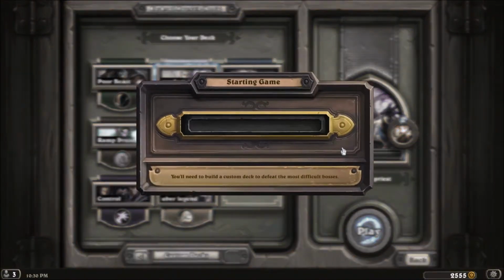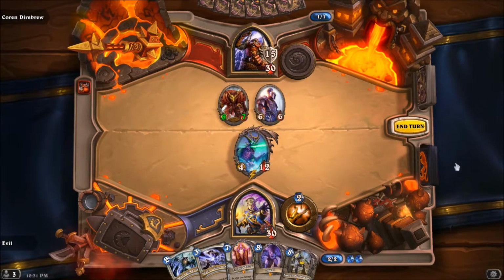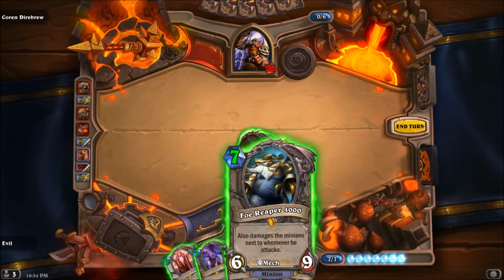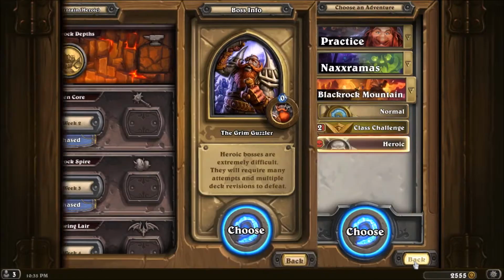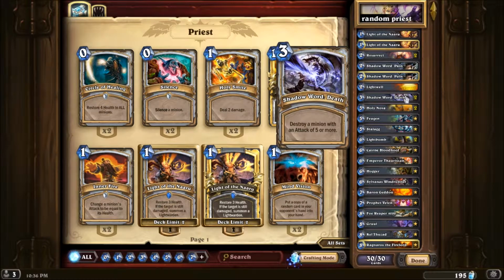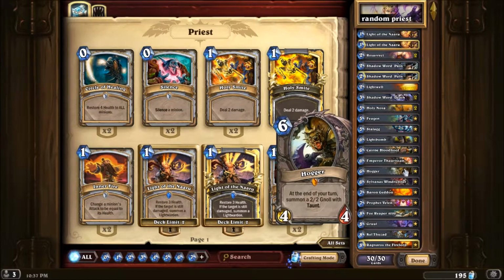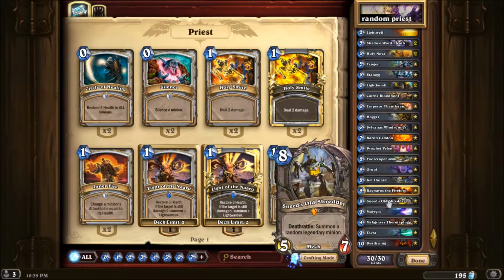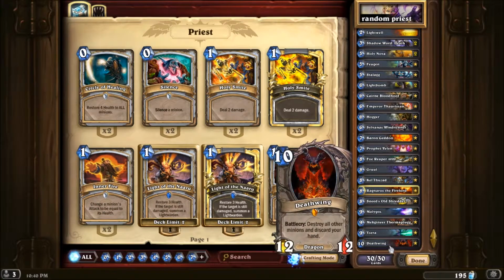Hearth Time feat Evil: How to beat Heroic Grim Guzzler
Guide to beating the grim guzzler on heroic in the hearthstone expansion blackrock mountain. Hope this helps.